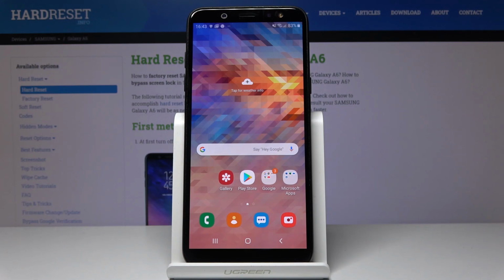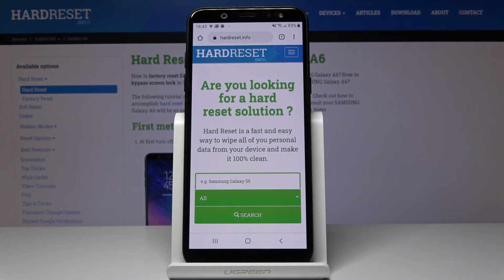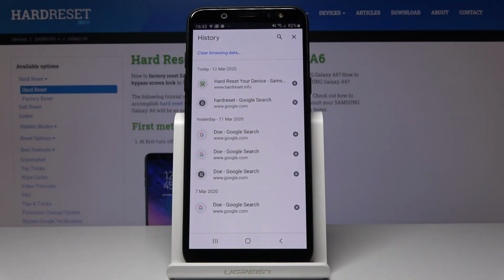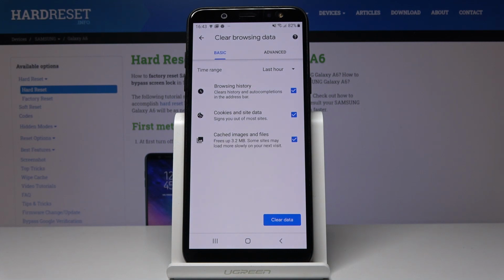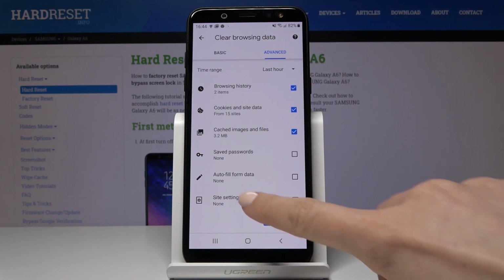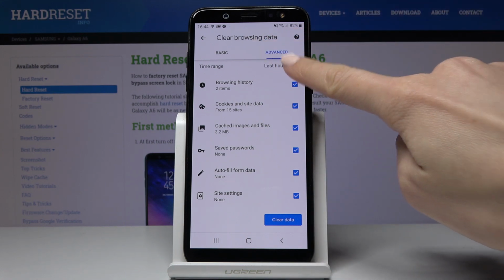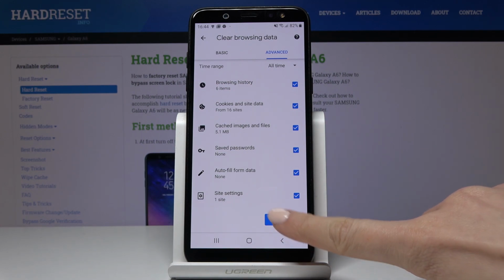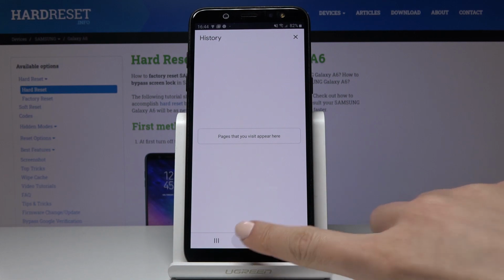How to Clear Browser Data in Samsung Galaxy A6 - Reset Cookies / Erase Browser History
Learn more info about Samsung Galaxy A6:
Does your browser run slowly and the pages are loading for a long time? Check out how to fix these issues by resetting browser data in Samsung Galaxy A6 device. Watch the above video and smoothly reset cookies, visited pages and saved passwords.

How to clear Browsing History in Samsung Galaxy A6? How to delete passwords in Samsung Galaxy A6? How to Clear Browser in Samsung Galaxy A6? How to clean browser in Samsung Galaxy A6? How to erase cookies in Samsung Galaxy A6? How to reset browser history in Samsung Galaxy A6?